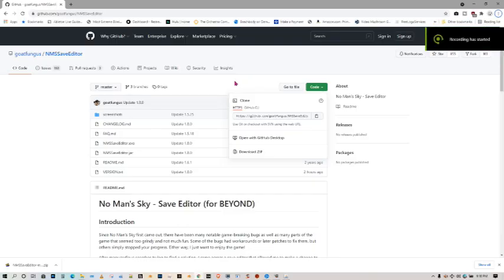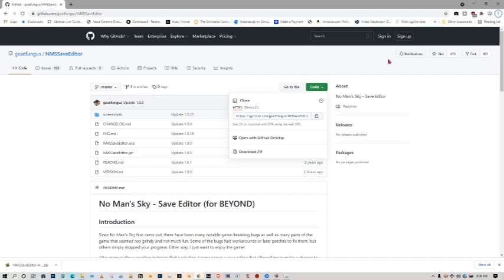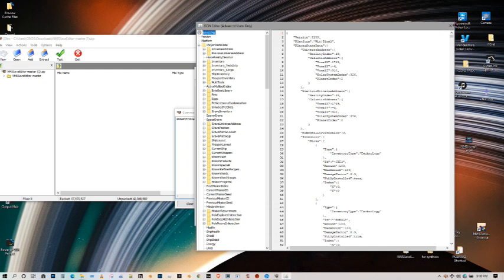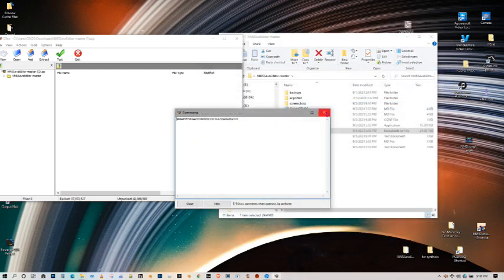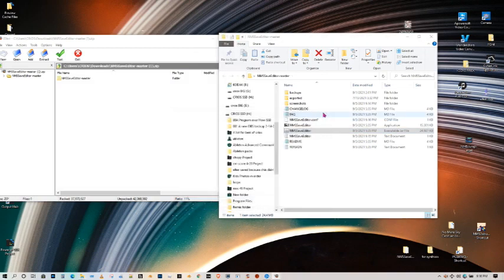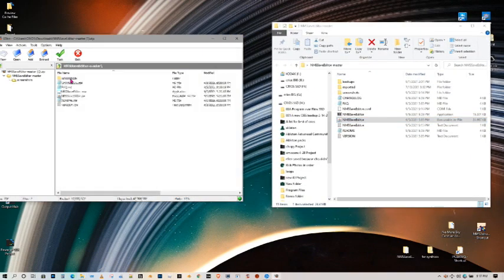No Mans Sky Save Editor Frontiers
Sky masters

Introduction
Since No Man's Sky first came out, there have been many notable game-breaking bugs as well as many parts of the game that seemed too grindy and not much fun. Some of the bugs had workarounds or later patches to fix them, but others simply stopped your progress. Either way, I just want to enjoy the game!

After many tedious searches trying to find a solution, I came across a save editor that allowed me to make a change to the save file, but it was very limited in what it could do, and unless you were very careful you could screw up your save file completely. So I decided to rewrite it in Java for fun, with a simpler user interface, and as I dug deeper and added more functionality I decided to release it publicly. It has grown to become a pretty useful tool.

Features
Easy to use UI.
Ability to organize inventory (exosuit, multitool, ships, freighter, vehicles, and base storage)
Move items and technology around (drag & drop, right-click menu)
Add items and technology (right-click menu, CTRL-drag & drop)
Repair items and slots (right-click menu)
Unlock additional slots (right click menu), and resize inventories (to maximum 8x6)
Ability to change data values, such as number of units, classes, seeds, and base stats, etc.
Ability to view more information about each of the items in your inventory, such as in-game description, names, etc.
Ability to edit the known technology, products lists, words, and glyphs.
Ability to recharge all technologies, refill all item stacks, expand all inventories to 8x6, and enable all inventory slots using a simple menu option.
Ability to edit the game stats that are used for milestones and faction reputation.
Ability to edit the raw JSON in the save file (for advanced users only).
Automatic backup and recovery of all saves (in case you screw up something).
Backup/Restore of planet/freighter base structures, usable across different systems or saves.
Ability to manage your entire fleet of frigates...